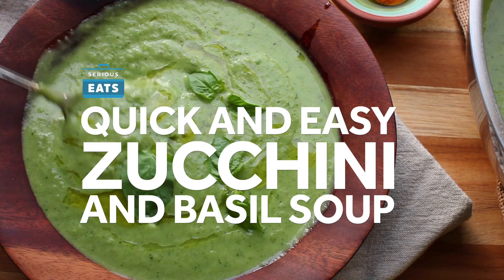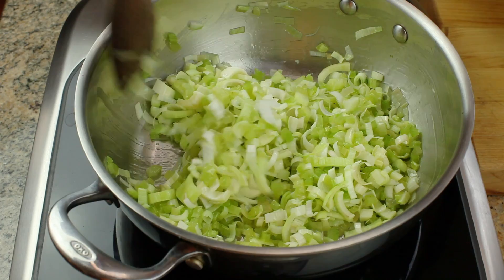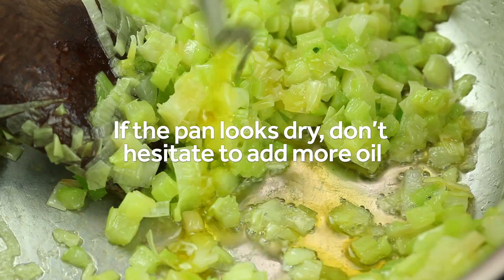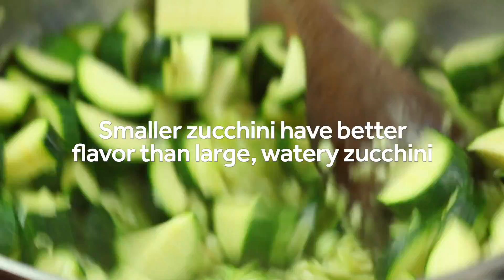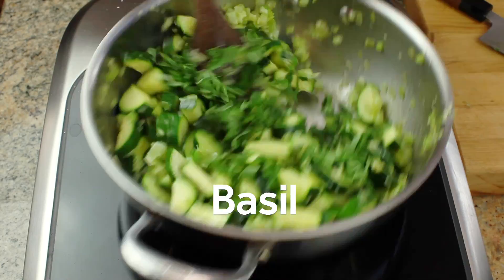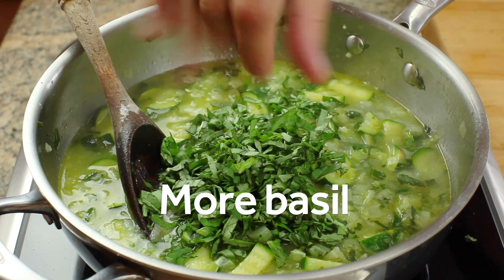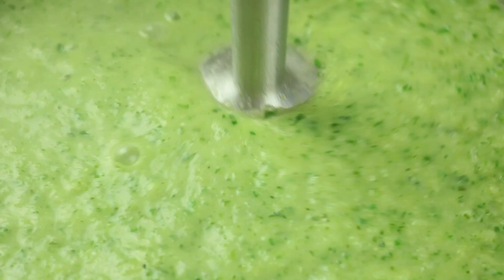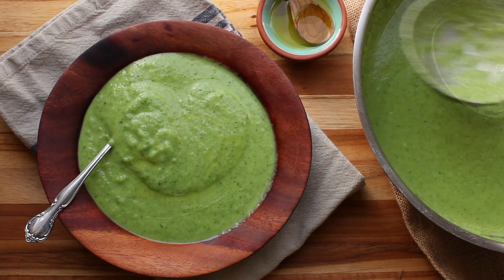Easy Zucchini-Basil Soup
The great thing about this zucchini-basil soup is that it cooks so darn quickly. Zucchini is a very watery vegetable with a weak, almost spongy structure that breaks down very rapidly when cooking. This is frequently an obstacle when cooking zucchini, but here it's a positive boon: It means we can cook the zucchini until tender enough to blend while still retaining its bright green color for a soup that is as tasty as it is attractive.

- Leeks are a mild onion that complement mild zucchini perfectly.
- Adding basil in two stages gives you layers of basil flavor.

INGREDIENTS
- 2 tablespoons extra-virgin olive oil, plus more as needed (30ml)
- 1 large leek, finely diced (about 8 ounces; 225g)
- 3 medium ribs celery, finely diced (about 6 ounces; 170g)
- Kosher salt
- 3 medium cloves garlic, minced (about 3/4 ounce; 25g)
- 1 1/2 pounds zucchini, split lengthwise and cut into 1/2-inch disks (700g)(see note above)
- 2 cups packed fresh basil leaves, roughly chopped, divided (about 2 ounces; 55g)
- 5 cups water (1.25 liters)

DIRECTIONS
1. Heat olive oil in a large sauce pan or saucier over medium heat until shimmering. Add leeks and celery. Season with salt, and cook, stirring, until the vegetables are softened but not browned, about 5 minutes. If the pan starts to look dry at any point, add a small splash of olive oil. Add garlic and cook, stirring, until fragrant, about 30 seconds. Add zucchini and cook, stirring, for 1 minute. Add half of basil, stir to combine, and add the water.

2. Bring to a simmer and cook, stirring occasionally, until the zucchini is tender but still bright green, about 10 minutes. Add the remaining half of the basil and blend the soup using a handheld immersion blender, or a countertop blender until it as rough or as smooth as you like it. Season to taste with more salt, black pepper, and lemon juice and serve, drizzling with additional olive oil at the table.